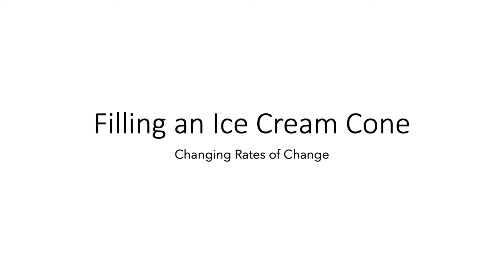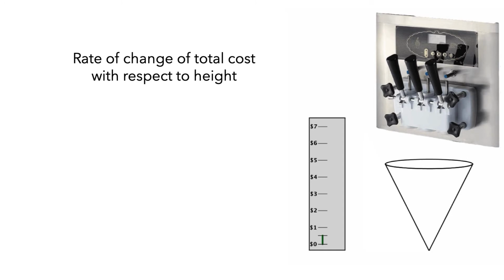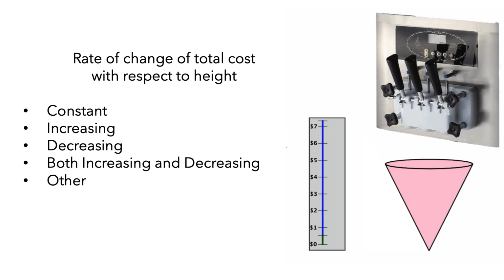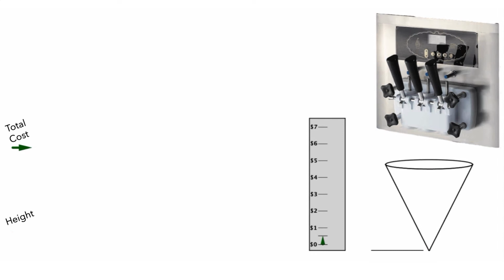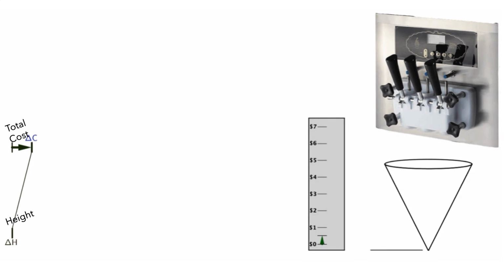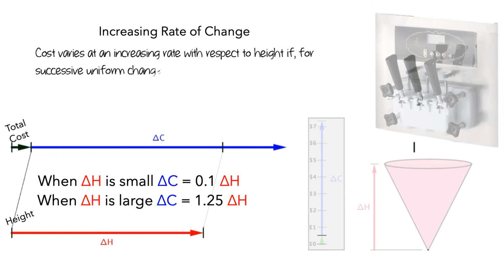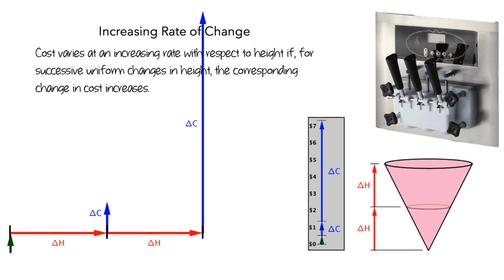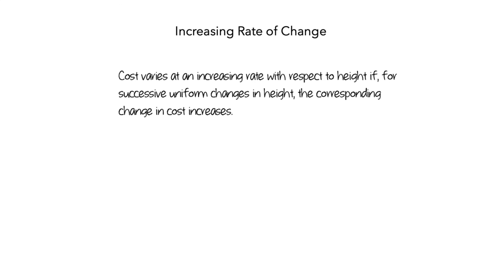Increasing Rate of Change - Part 2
This video explains how to think about the concept of increasing rates of change precisely using the scenario of filling an ice cream cone